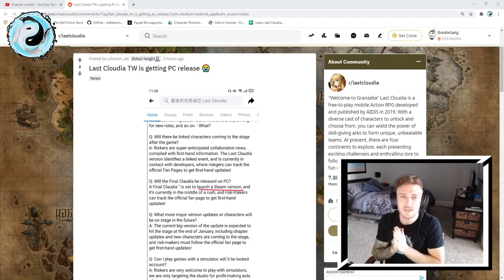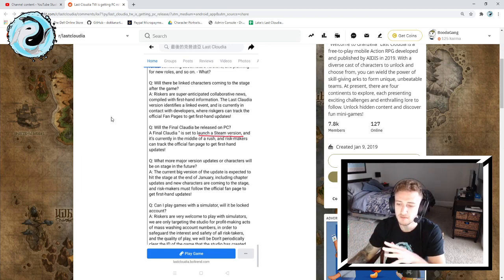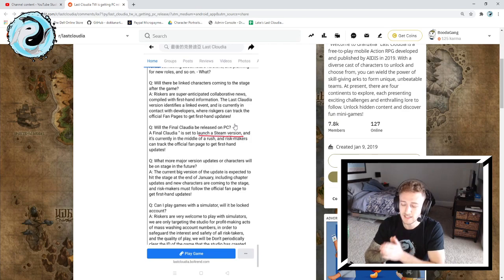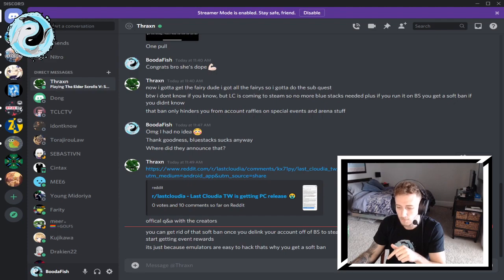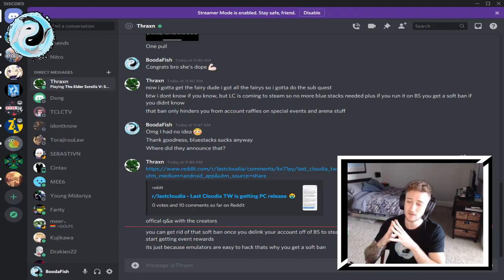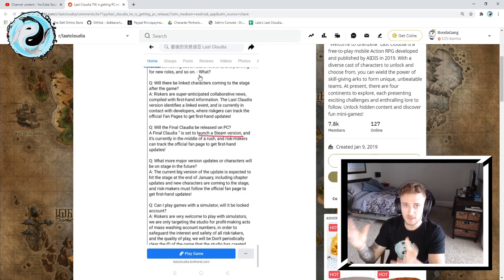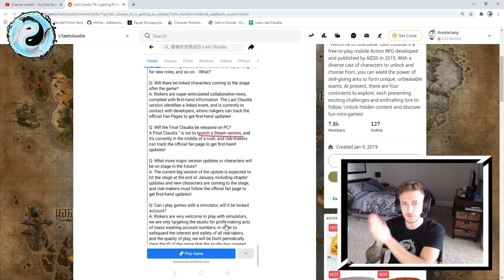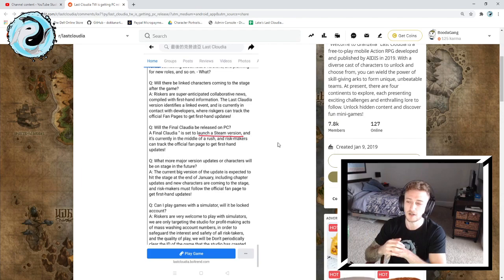IT'S FINALLY HAPPENING??? BREAKING PC CLIENT NEWS!! | Last Cloudia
This would be a game changer!! ... Literally lol. I do hope they push this as its been something requested for months!!

Song Credits Below:

00:00 Killigrew - Fly Away
03:27 Killigrew - Alive